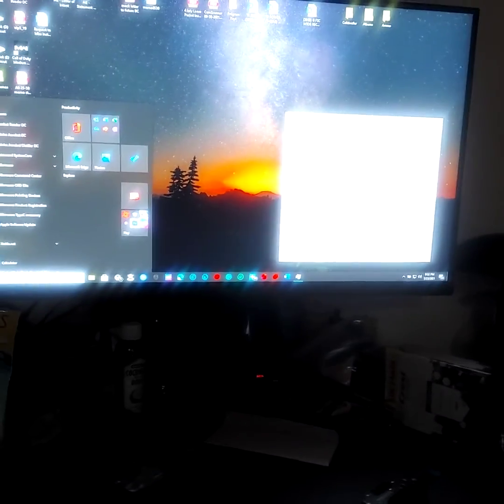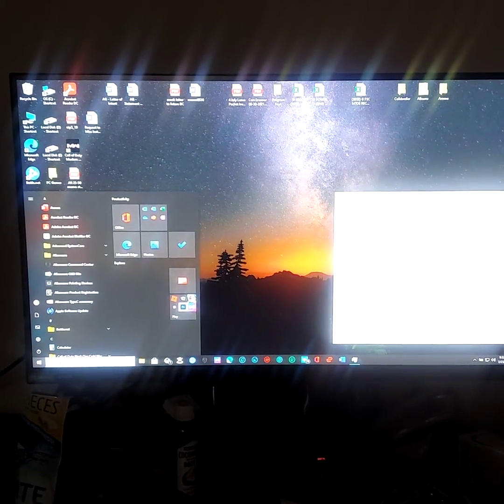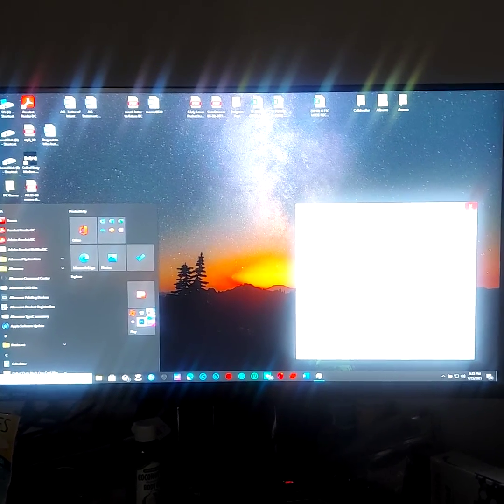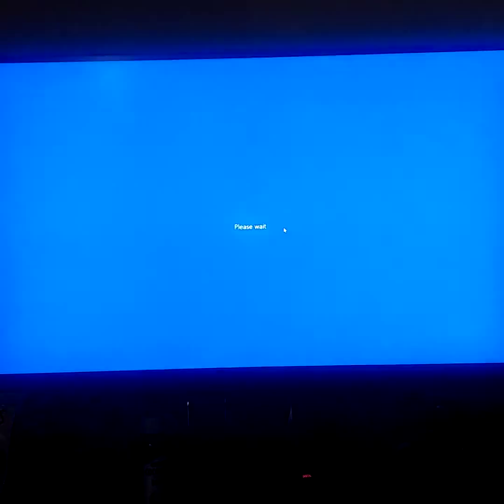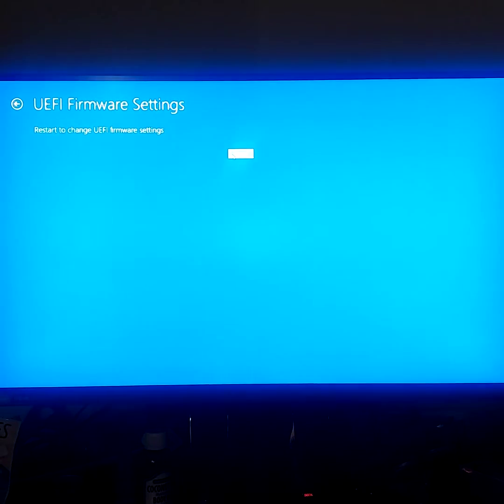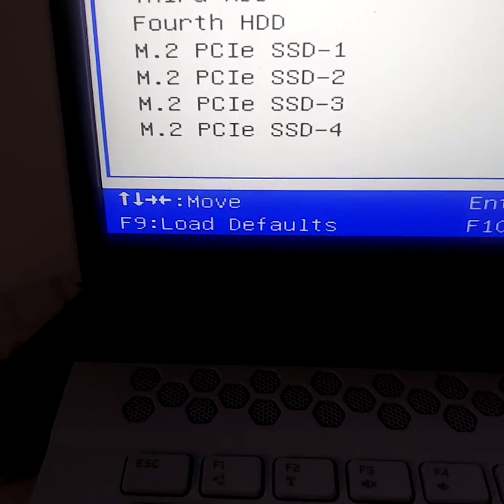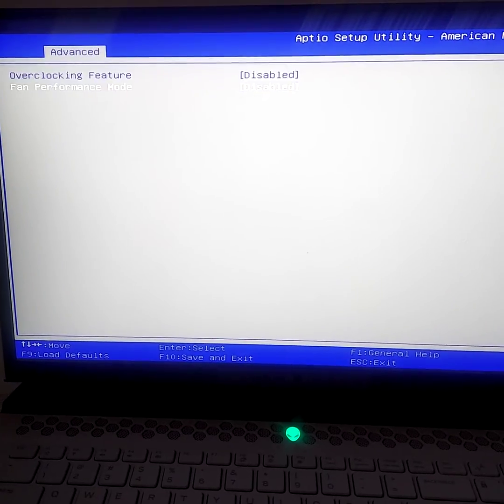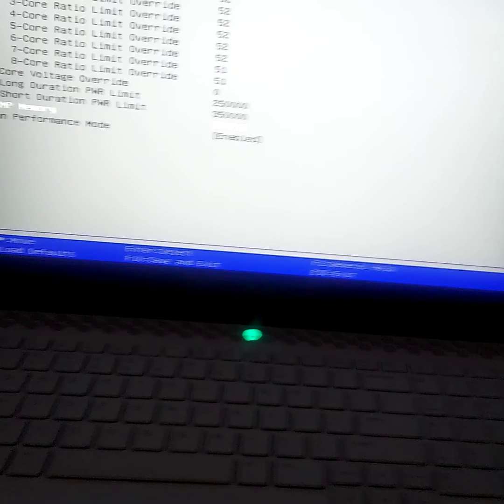How to enable XMP and Speed up RAM in BIOS Settings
here I show you how to use windows bios settings and enable XMP to gain a competitive advantage in all games and overall data transfer.